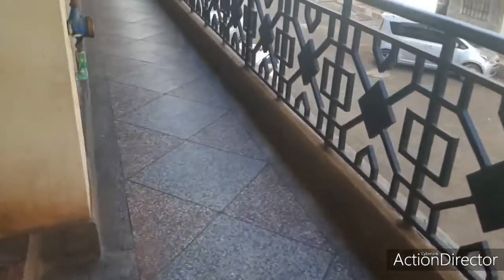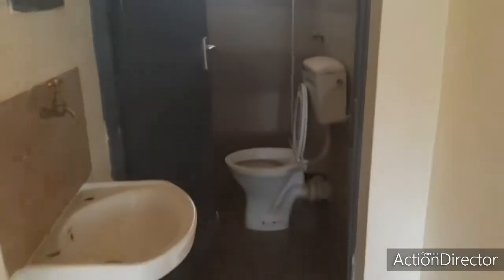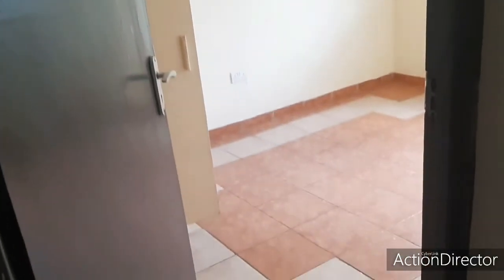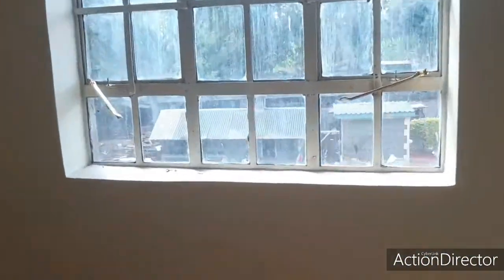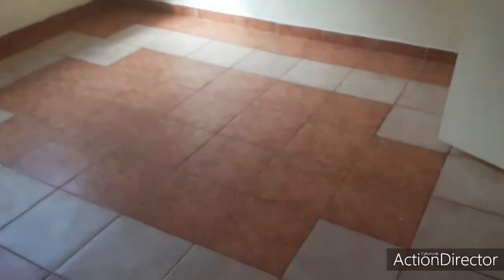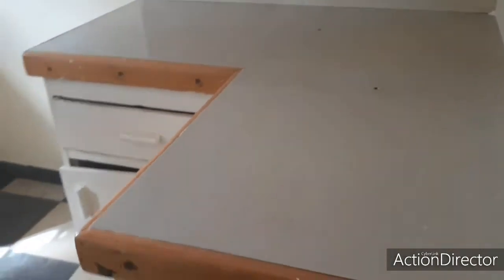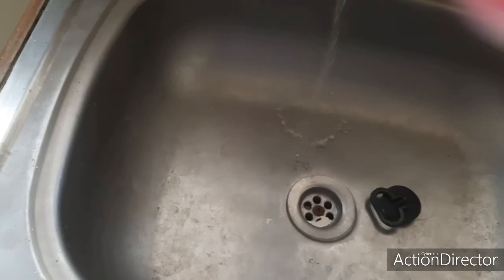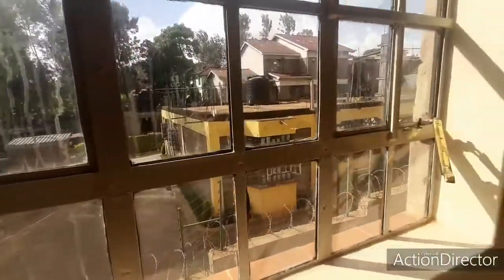MOVING#NEW HOUSE TOUR 2021😍